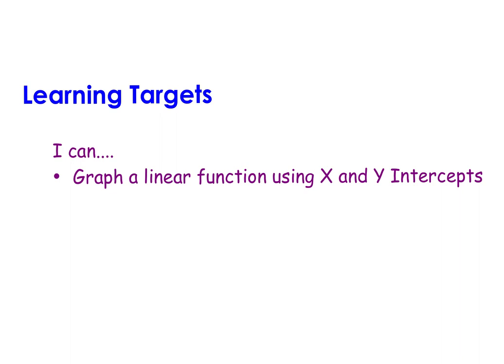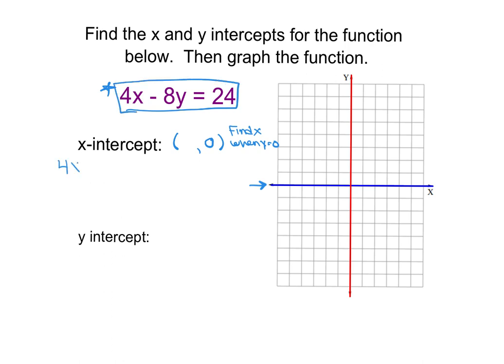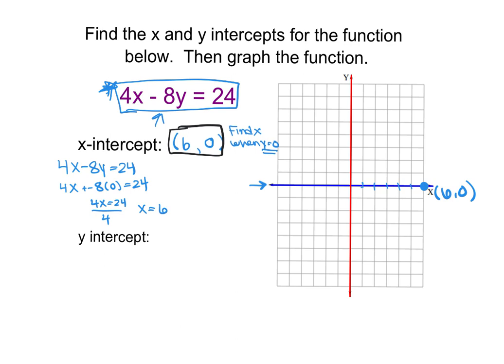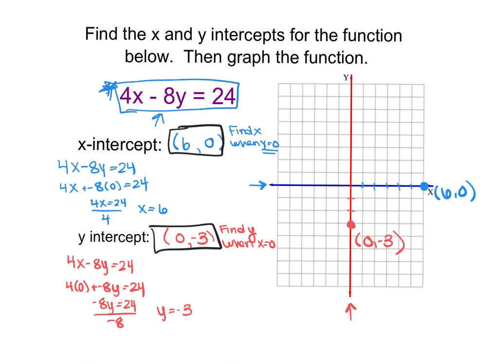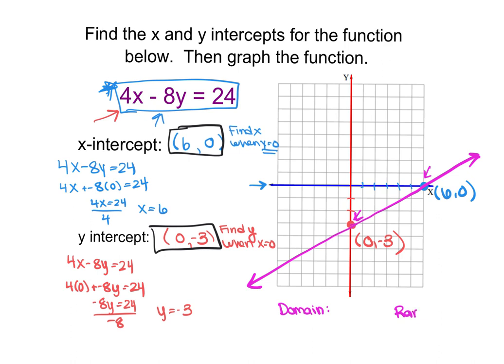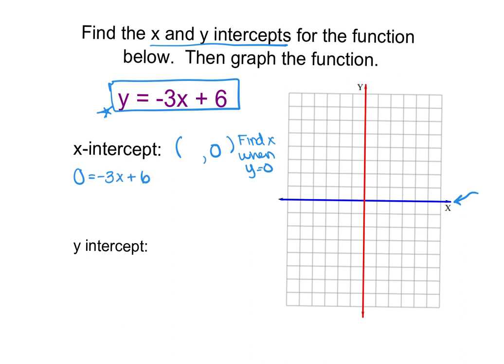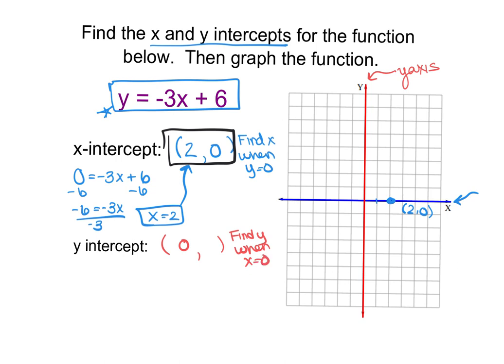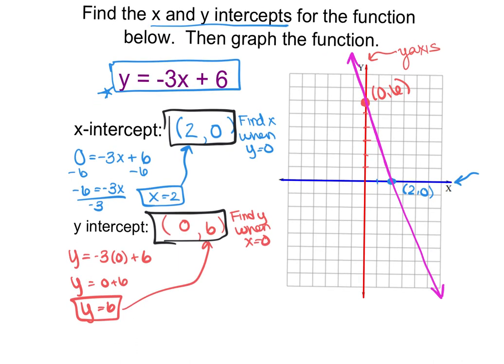Ch3V9C - I can graph a linear function using x and y intercepts.